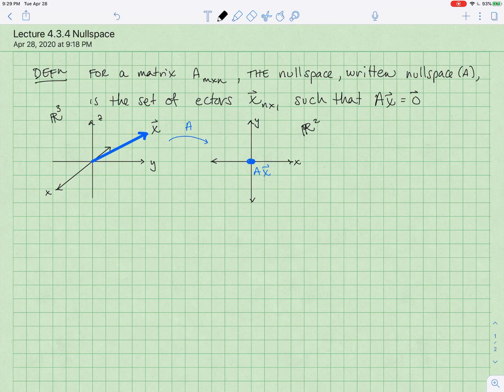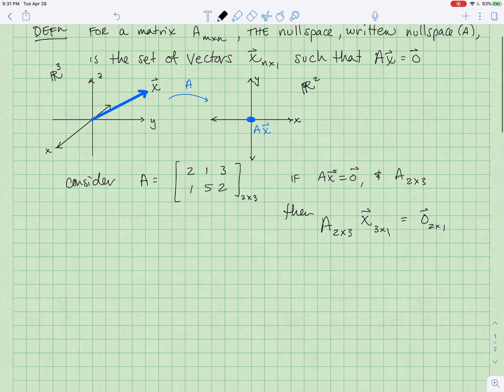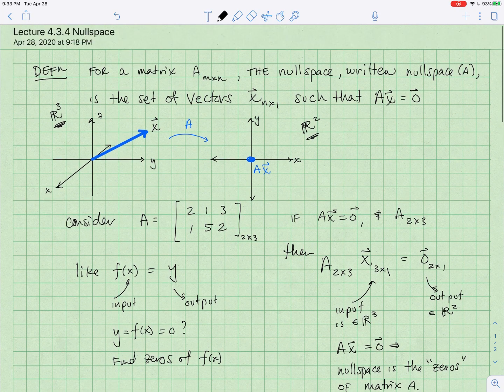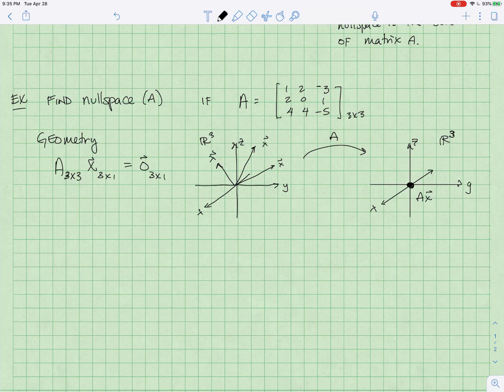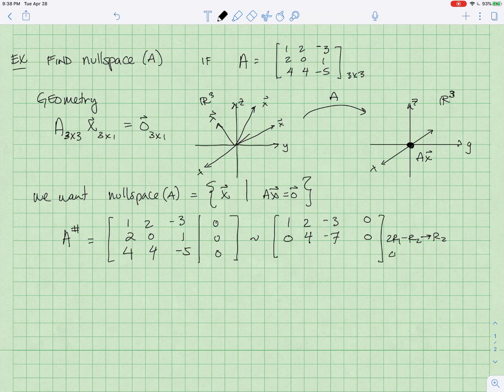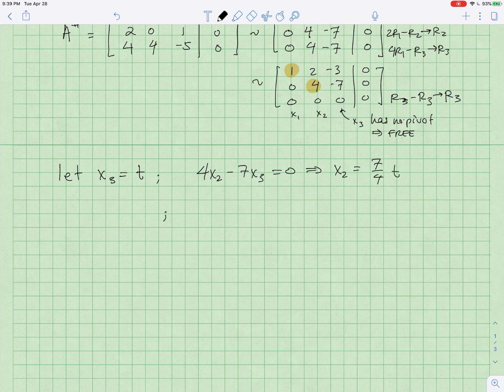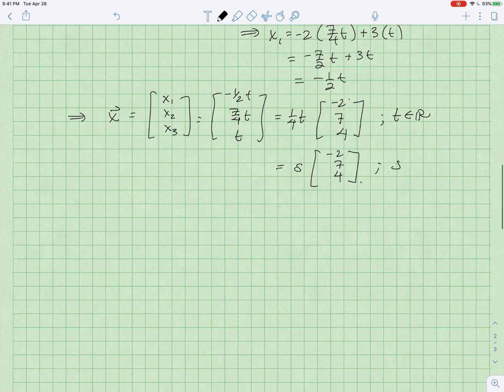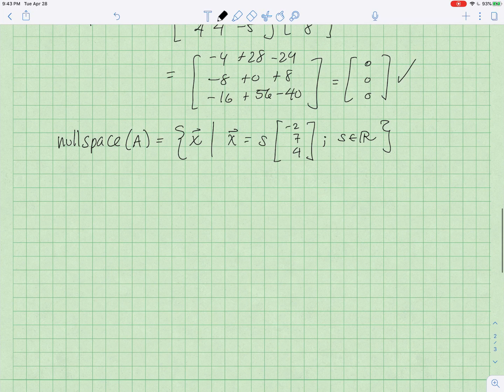Lecture 08.1 Nullspace of a matrix A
Definition and computation of nullspace(A)